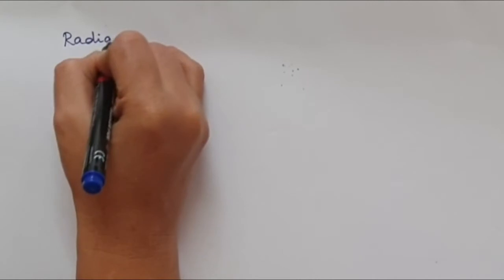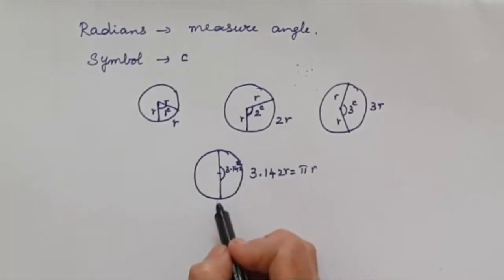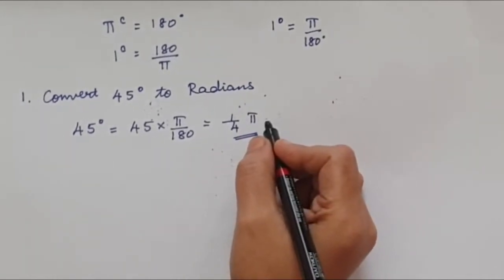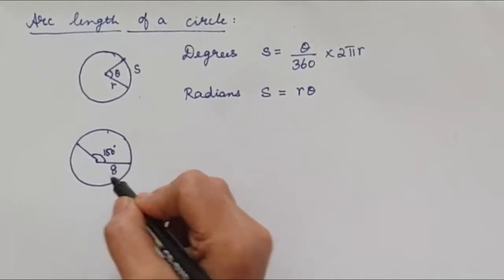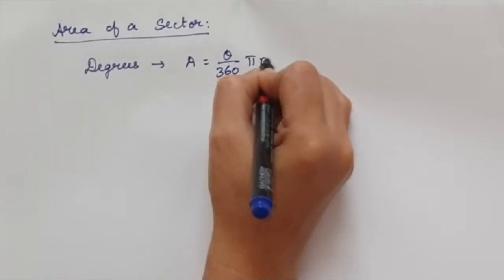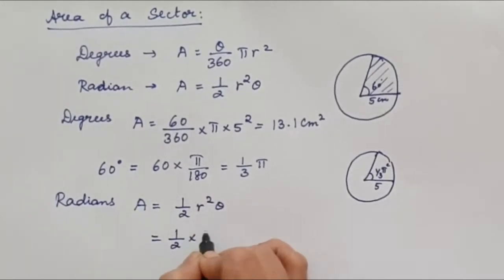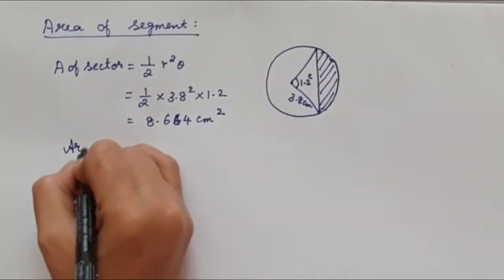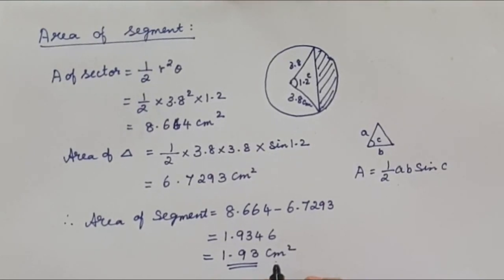How to find length and area of sector and segment using radians